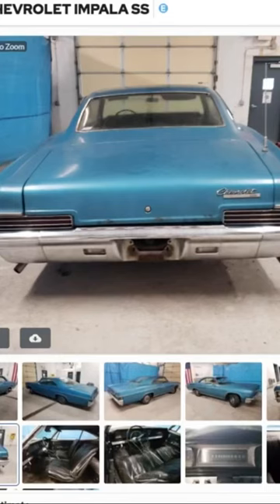1966 Chevrolet Impala SS, Clean Title, Up For Auction At Copart.